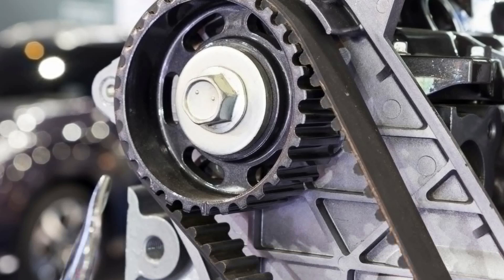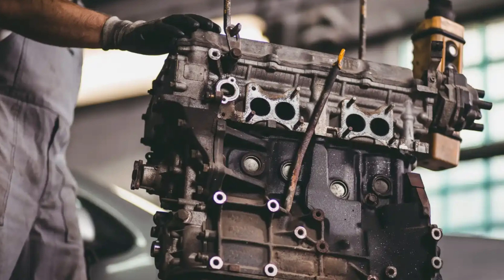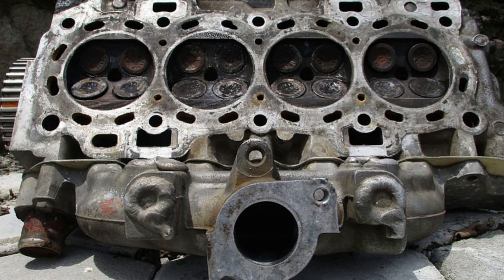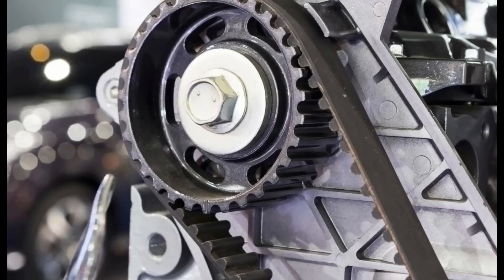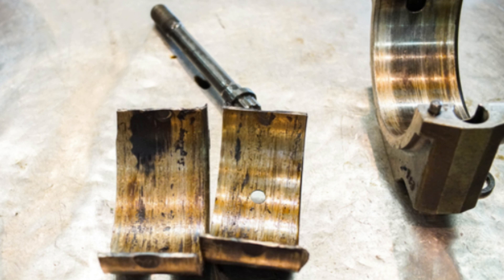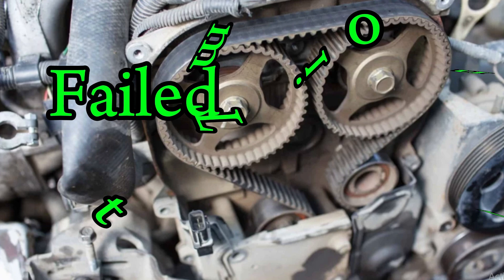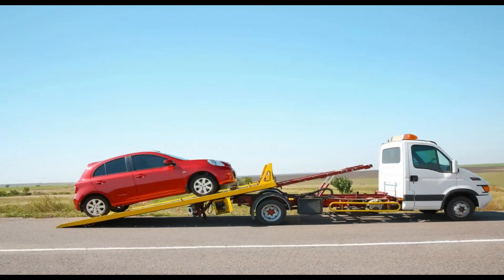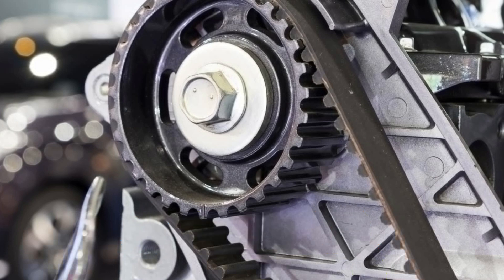10 SYMPTOMS OF A BAD TIMING BELT OR TIMING CHAIN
Discover the top 10 symptoms of a bad timing belt or timing chain and learn how to catch these early warning signs before they lead to costly engine damage. This video is perfect for car owners interested in car maintenance tips and DIY automotive repair, especially if you're troubleshooting issues related to your timing belt or timing chain. Whether you're hearing strange engine noises, noticing performance drops, or seeing warning lights, understanding the signs of a failing timing belt or timing chain can save you thousands in repairs. We break down common issues step-by-step so you can identify problems with your timing belt or timing chain before it's too late. Get the knowledge you need to maintain your vehicle and avoid roadside breakdowns.

Video Timestamps:
00:00 - Intro
00:35 - What is a Timing Belt or Timing Chain?
01:20 - Symptom 1: Ticking Noise from the Engine
02:05 - Symptom 2: Engine Misfires
02:50 - Symptom 3: Rough Idling
03:35 - Symptom 4: Engine Won’t Start
04:15 - Symptom 5: Oil Leaks from Front of Engine
05:00 - Symptom 6: Check Engine Light On
05:45 - Symptom 7: Decreased Fuel Efficiency
06:30 - Symptom 8: Engine Vibrations or Shaking
07:15 - Symptom 9: Loss of Power During Acceleration
08:00 - Symptom 10: Rattling Noise on Cold Start (Timing Chain)
08:45 - Final Tips and When to Replace

Search terms and questions you might be thinking of related to a bad timing belt or timing chain are
What are the symptoms of a bad timing belt or timing chain?
What are the symptoms of a failing timing belt or timing chain?
What does a timing belt or timing chain do?
Where is the timing belt or timing chain located in the car?
How does the timing belt or timing chain work?
What is the purpose of the timing belt or timing chain?
Symptoms of a bad timing belt or timing chain
Signs of a bad timing belt or timing chain
Bad timing belt or timing chain symptoms
How to diagnose a bad timing belt or timing chain?
Bad timing belt or timing chain